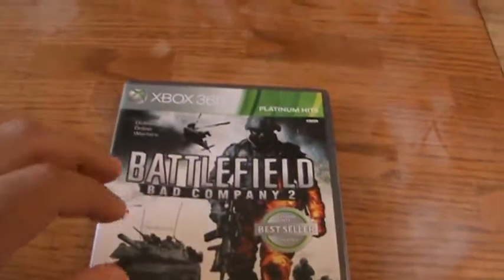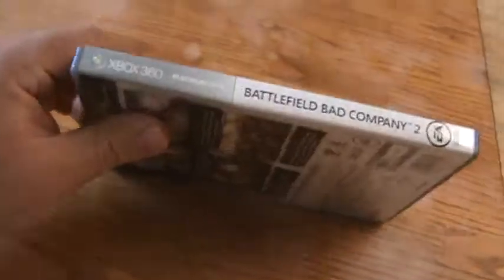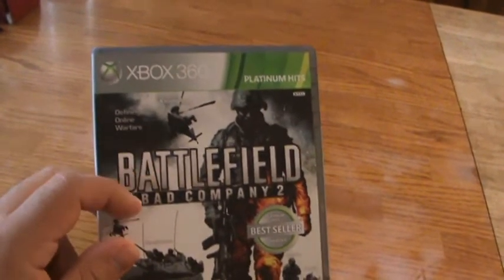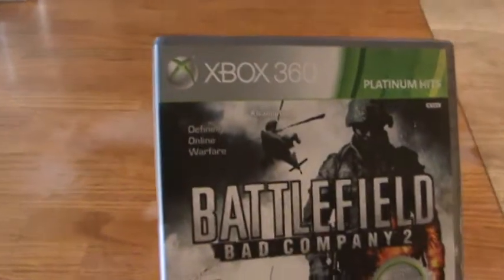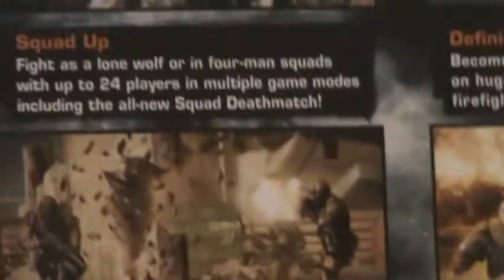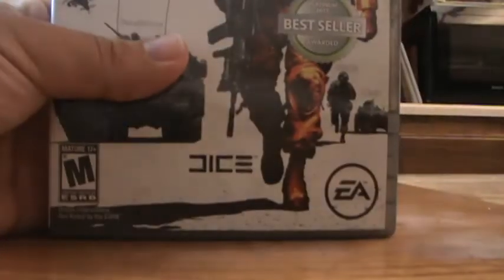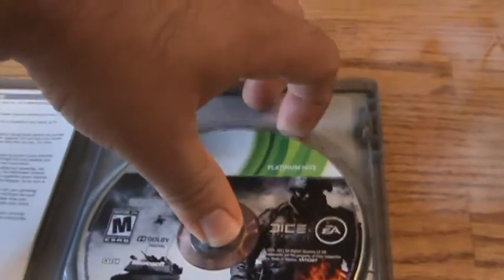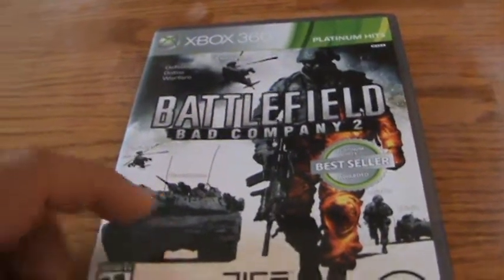Battlefield: Bad Company 2 Xbox 360 Unboxing